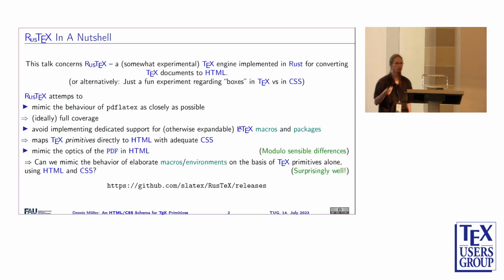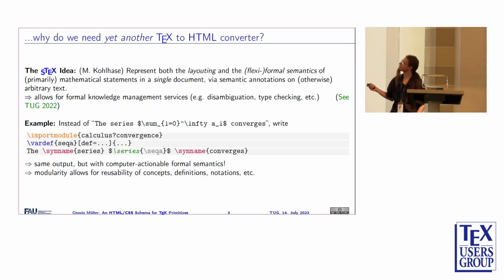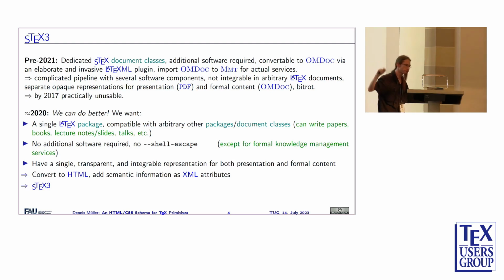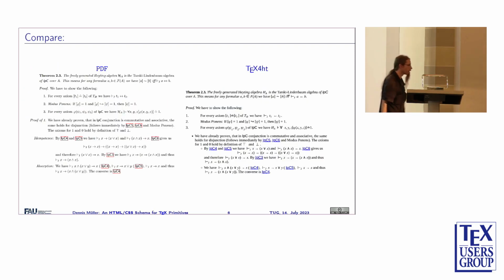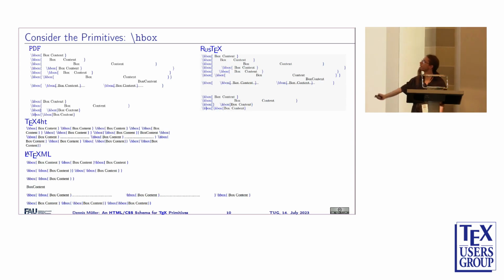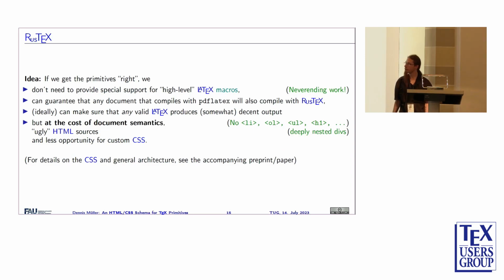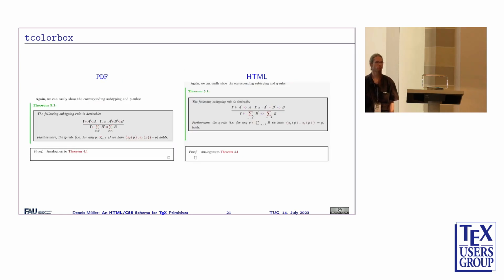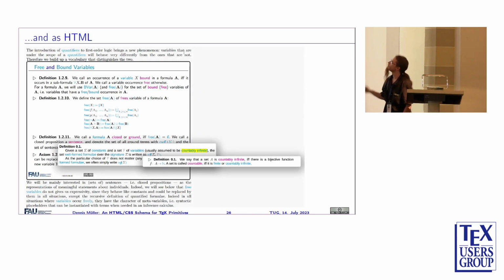TUG 2023 — Dennis Müller — An HTML/CSS schema for TeX whatsits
I present a schema for translating TeX whatsits to HTML/CSS. This translation can serve as a basis for (very) low-level TeX-to-HTML converters, and is in fact used by the RusTeX system for that purpose. Notably, the schema is accurate enough to yield surprisingly decent (and surprisingly often, exactly right) results on surprisingly many “high-level” LaTeX macros, which makes it adequate to use in lieu of (and often even instead of) dedicated support for macros and packages.